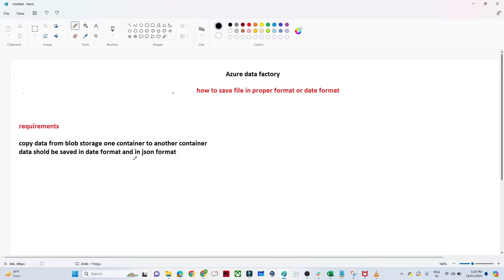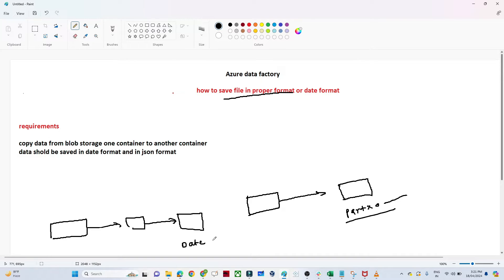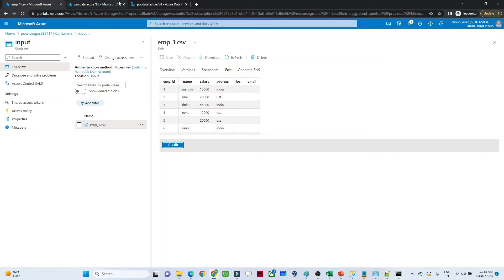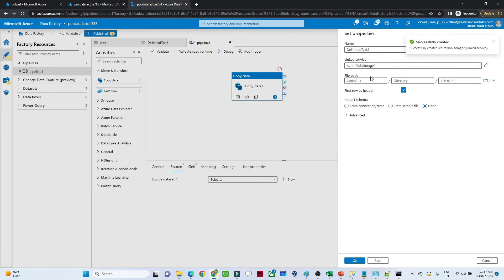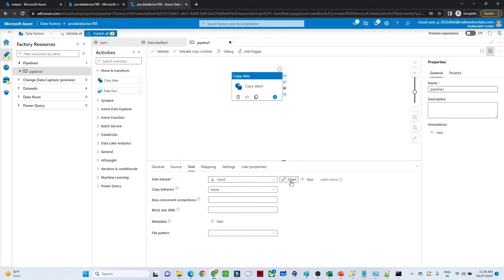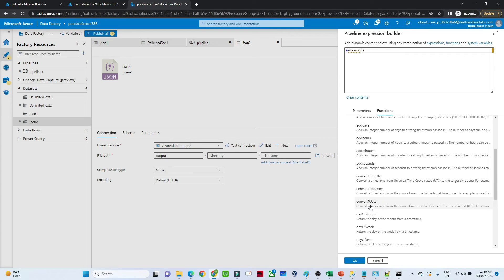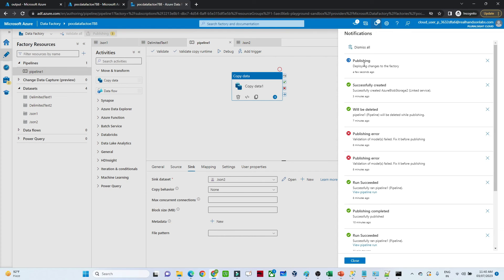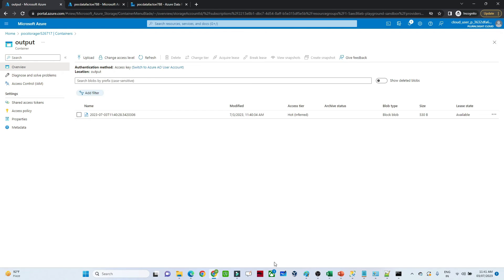22. File naming in azure data factory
in this video we will see how we can save output file in UTC, IST format in azure data factory

conversion :
@convertTimeZone(utcnow(),'UTC','Indian Standard Time')